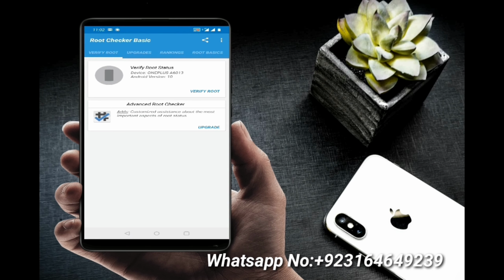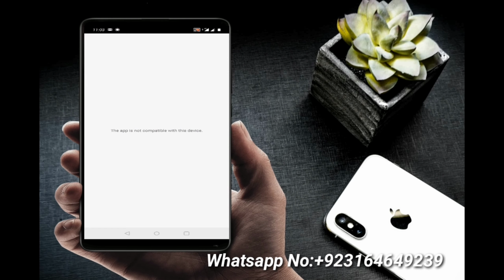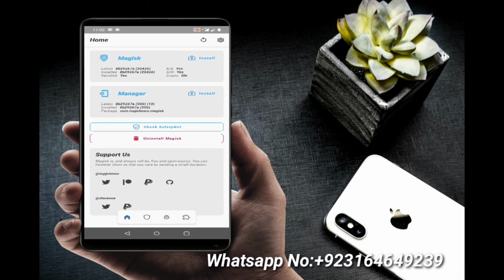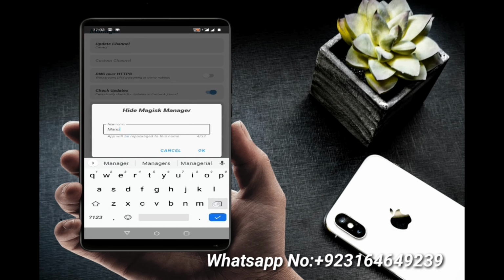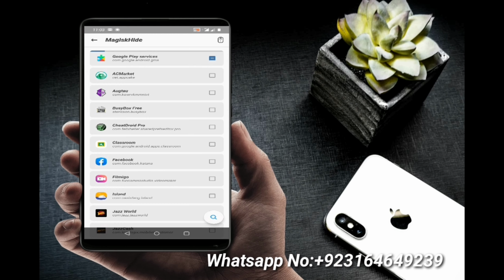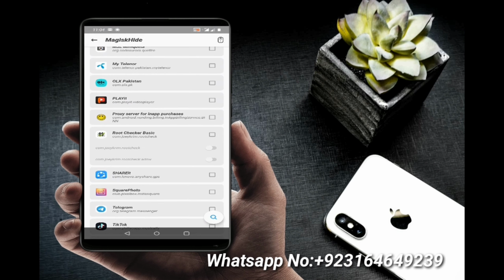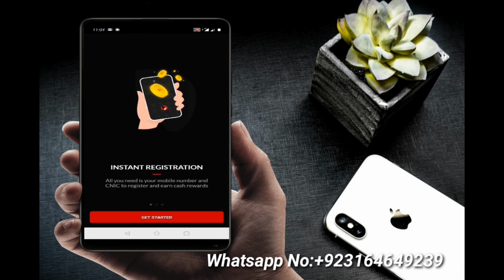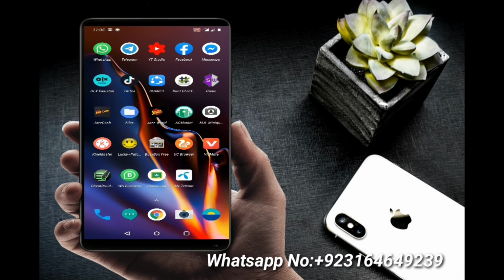How to run banking apps on rooted mobile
Dosto agr app ka mobile rooted ha aur banking apps ap k mobile pr work ni krti to ye video ap k liye he hai

😍😍😍Tnx For Watching the video😍😍😍